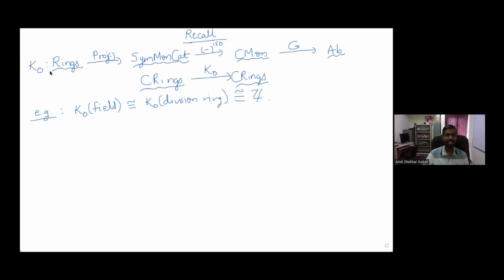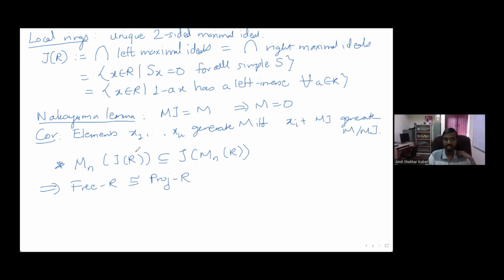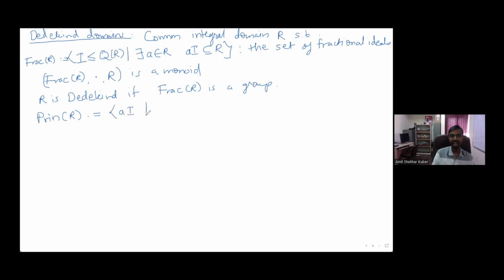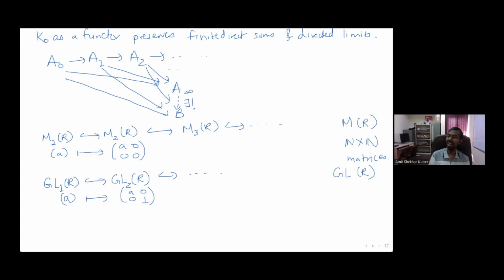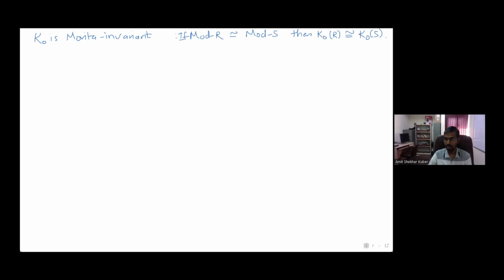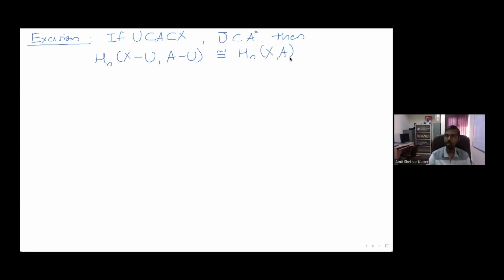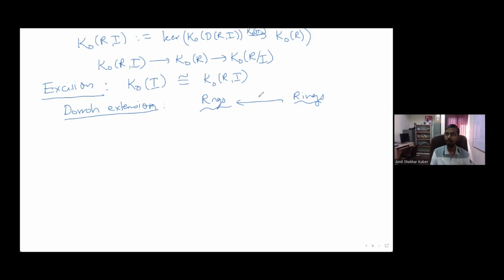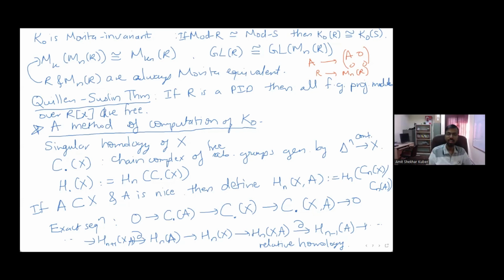Lecture 2 | Lower algebraic K-Theory of Rings | Prof Amit Kuber | K-theory in totality.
This is the second lecture of the K-theory in Totality series. The series is divided into 4 parts, where each part is subdivided into several sections. This lecture belongs to the first section of the first part: algebraic K-theory. The speaker for this lecture is Prof. Amit Kuber from IIT Kanpur.

Titled Idempotent matrices, Relative K0 and Excision, in this lecture,the speaker discusses some tools to compute K0 of rings and proves how it behaves as a Morita invariant.